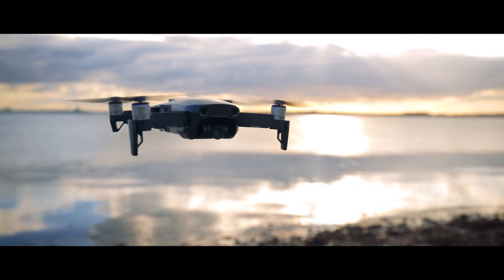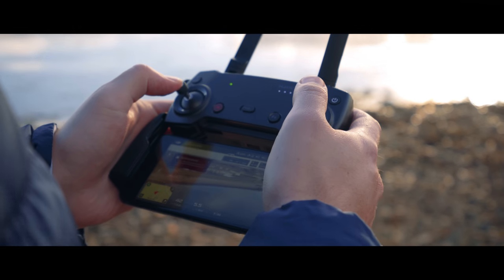DJI Mavic Air is THE BEST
I finally got my hands on Mavic Air. Quick overview and why I am so excited about this tiny drone. Not a lot of footage samples in this video, but the one included tells a lot. Something that can shoot cinematic 4K footage in this form factor is undoubtedly a revolution. At least for me :)

EQUIPMENT

External GPU: GTX1080Ti Founders Edition (Can't find any link, they are all out of stocks. Mining crisis?)